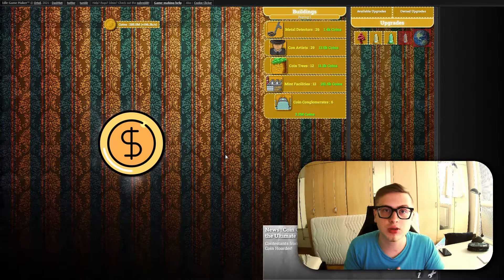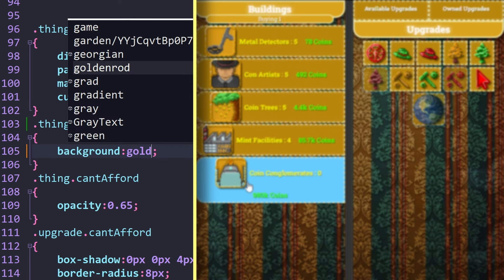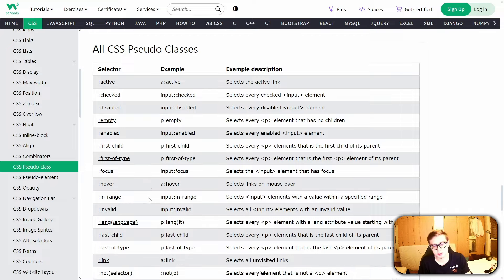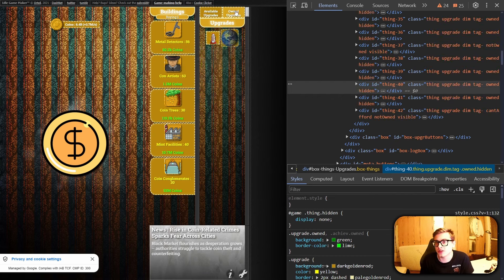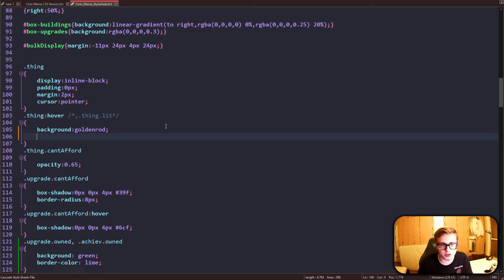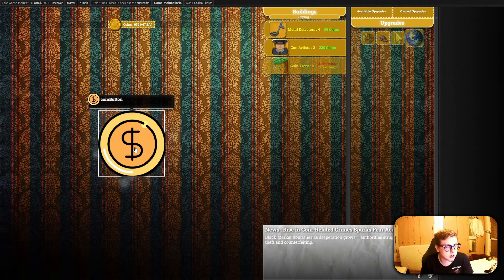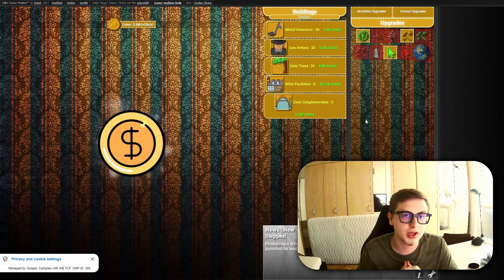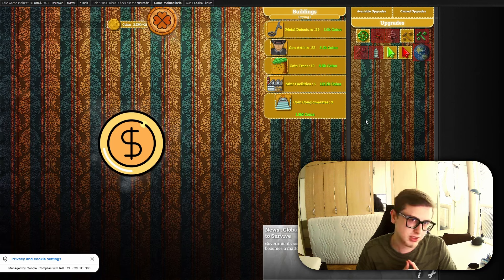Pseudoclasses | Idle Game Maker CSS COURSE #4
(I will eventually play all games submitted)

Welcome to the perfect destination for all aspiring game developers interested in creating an Idle Game, Idle Clicker Game, or Incremental Game. Whether you're a novice looking to dive into game development or an experienced programmer seeking to expand your repertoire, you're in the right place! My comprehensive tutorials cover everything you need to know about making an Idle Game from scratch in Idle Game Maker. From designing engaging gameplay mechanics to implementing addictive progression systems, as well as styling and appearance with CSS, I got you covered. Join me on this exciting journey as we delve into the intricacies of styling a captivating Idle Game! Let's turn your vision into a reality with my guidance and step-by-step instructions. Start your Idle Game CSS tutorial journey today and unleash your creativity!

Links to important resources you will need during this course:
2. Idle Game Maker Subreddit
3. Dashnet Forums Discord Server invite link, navigate into the Idle Game Maker room
5. Unofficial community-run Idle Game Maker Discord Server

Chapters:
00:00 - 00:11 Intro
00:11 - 00:25 Overview of What we Will Do
00:25 - 00:52 Recap: Selectors, Classes & Identifiers
00:52 - 1:21 Why should we recap what we learned?
1:21 - 1:48 Brief explanation of Pseudoclasses
1:48 - 2:54 Pseudoclasses used in Practice
2:54 - 3:08 Syntax of Pseudoclasses
3:08 - 4:14 Combined Selectors
4:14 - 4:36 Separating Selectors
4:36 - 5:44 How to Read About Available Pseudoclasses
5:44 - 6:39 :only-of-type Pseudoclass Explained
6:39 - 10:11 Visually Separating our Owned Upgrades
10:11 - 11:38 Making Clickables More Interactive by Changing their Border Style on Cursor Hover
11:38 - 13:46 Fixing a Bug
13:46 - 15:00 Fixing an Unaffordable Upgrade Inconsistency
15:00 - 18:15 Visually Separating Affordable & Unaffordable Upgrades
18:15 - 19:12 Outro Speech
19:12 - 19:31 Outro